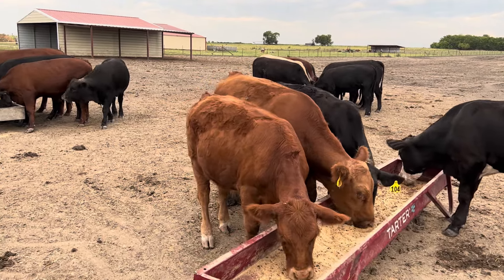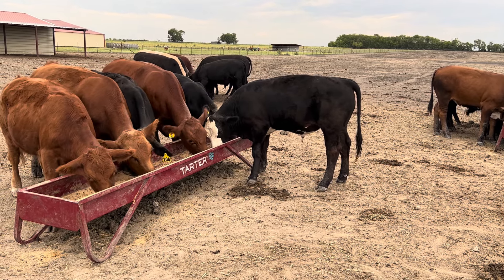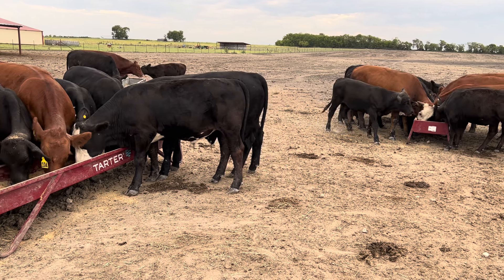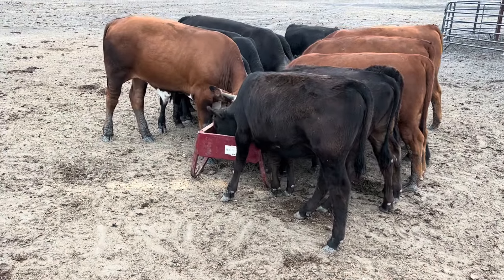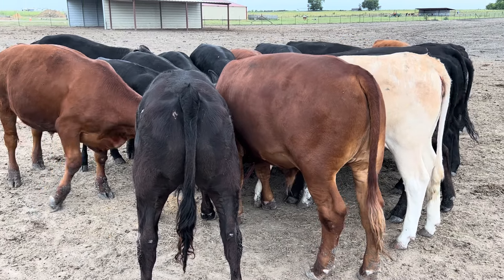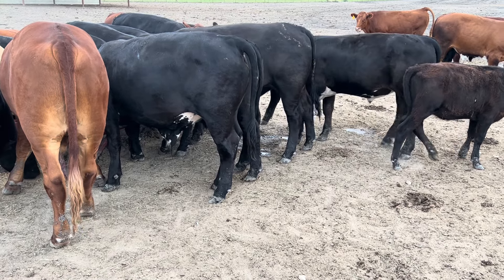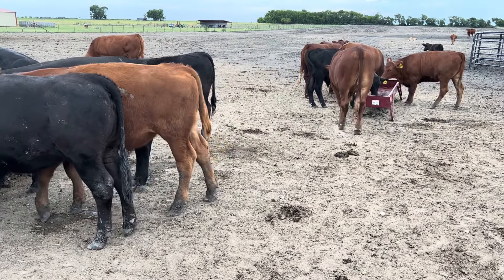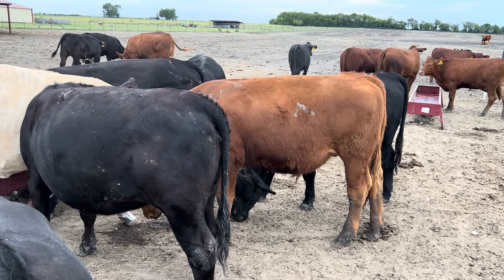I Have To Move Animals to Market But It Is So Freaking Hot Here in Texas Right Now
I got a lot to get situated to be bringing in calves this September.